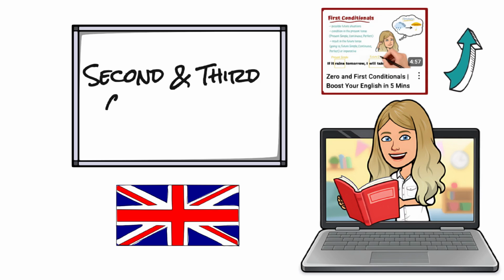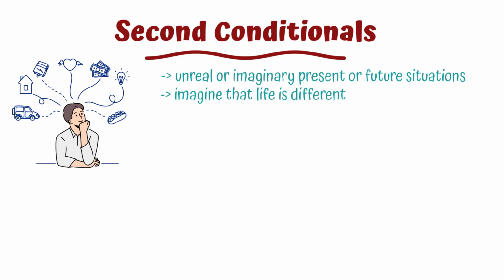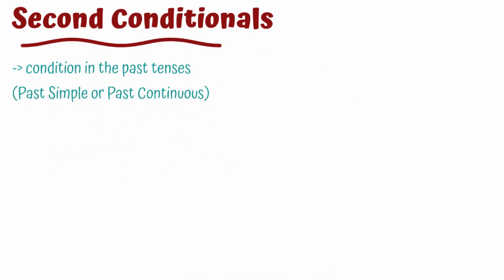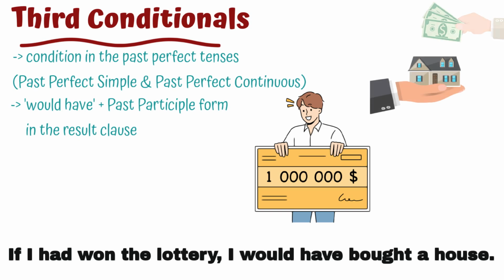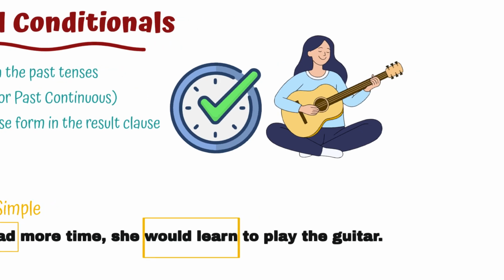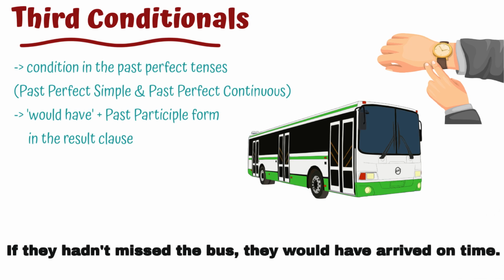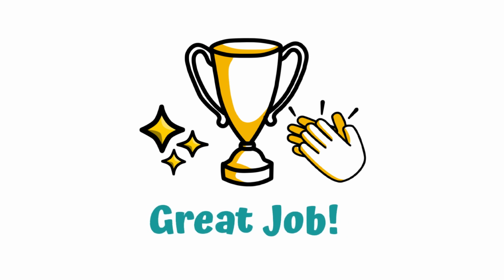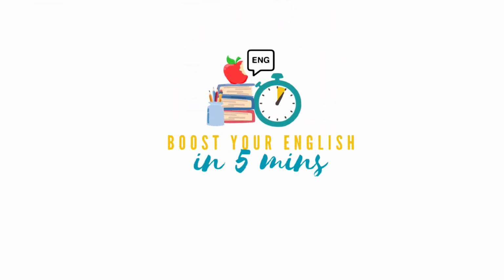Second and Third (Unreal) Conditionals | Boost Your English in 5 Mins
A quick and engaging language exercise designed to boost your understanding of Second and Third (Unreal) Conditionals. In just 5 minutes, you'll explore how to use these conditionals with real-life examples, learning their forms and when to apply them. Whether you're a student or simply passionate about improving your English, this exercise is perfect for sharpening your grammar skills on the go. Jump in and master conditionals with ease!

"Boost Your English in 5 Mins" offers quick and effective language tips and exercises. Whether you're a beginner or an advanced learner, this video provides bite-sized explanations of essential language concepts. Gain new insights and techniques to enhance your English skills for everyday communication and writing. Empower yourself with linguistic excellence in just 5 minutes.